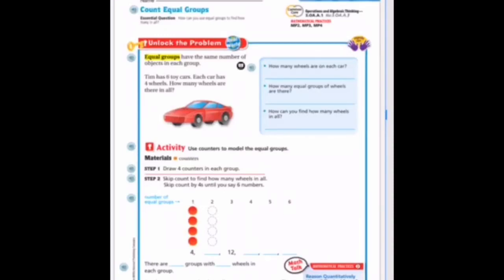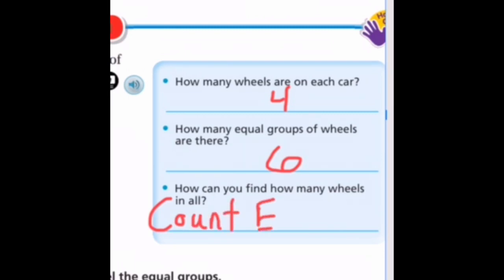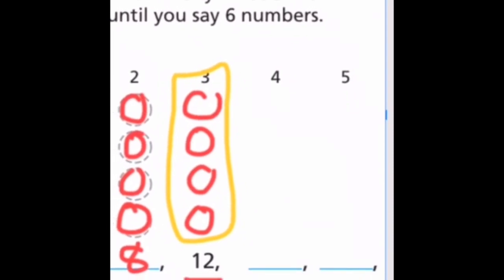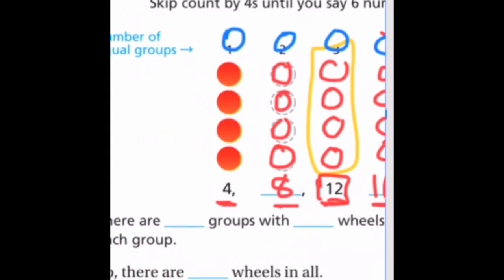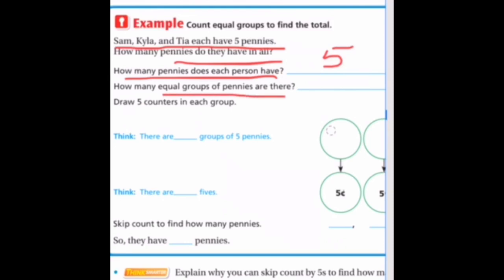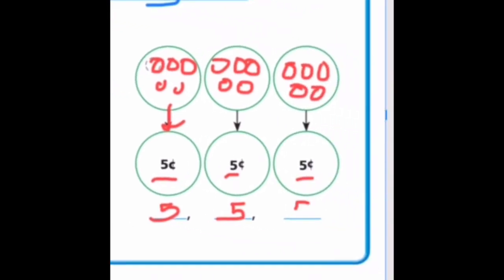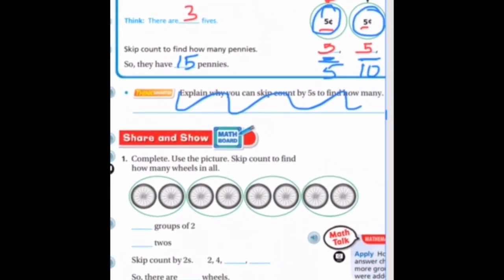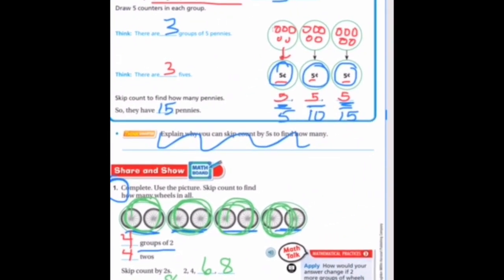Lesson 3.1 - Count Equal Groups